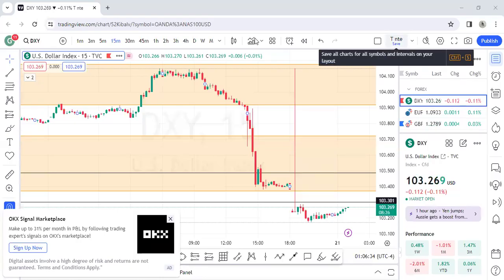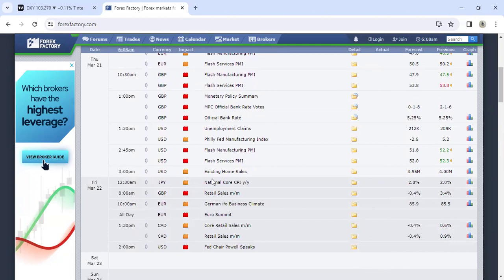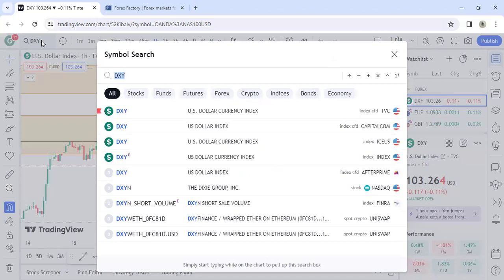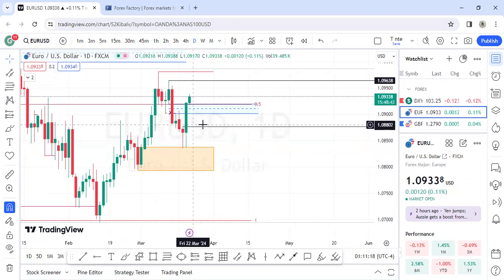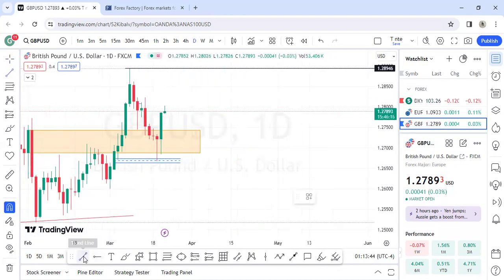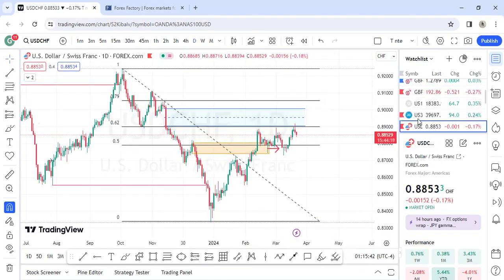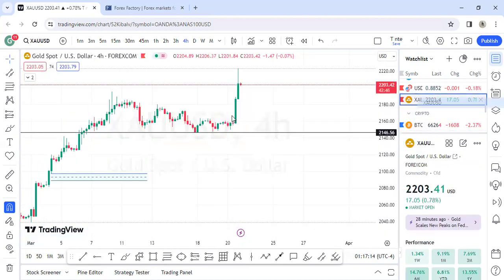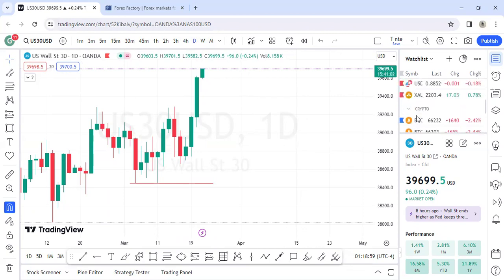FOREX REVIEW, COMMENTARY AND FORECAST- MARCH 21st, 2024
Trade setups for MARCH 2024
Seasonality analysis , EURUSD, BITCOIN, GBPUSD , Dollar index, Gold and so much more.